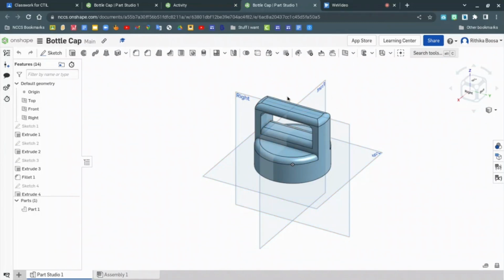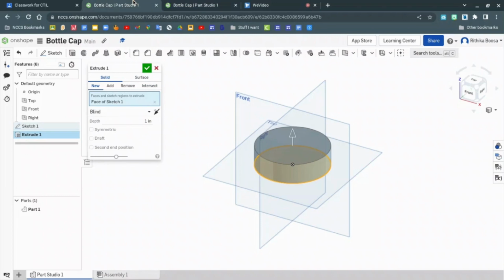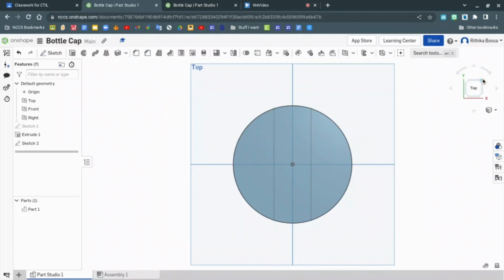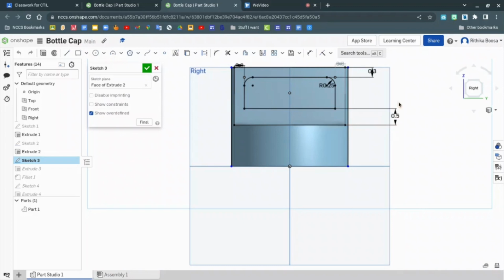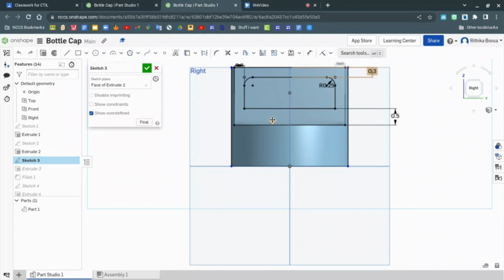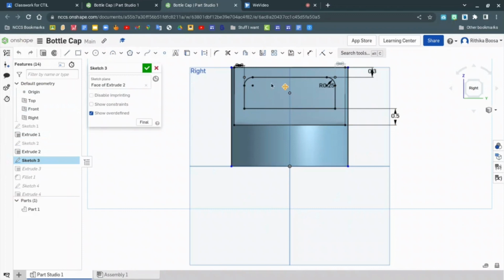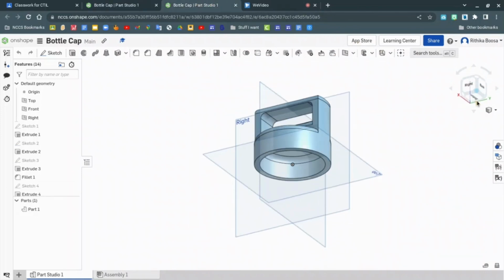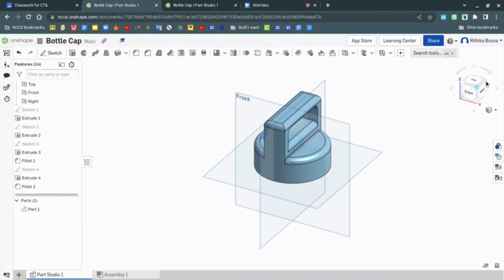Level 8.5 - Bottle Cap - Rithika Boosa